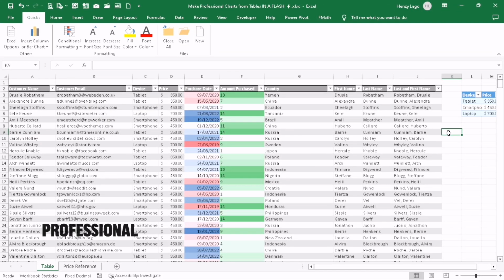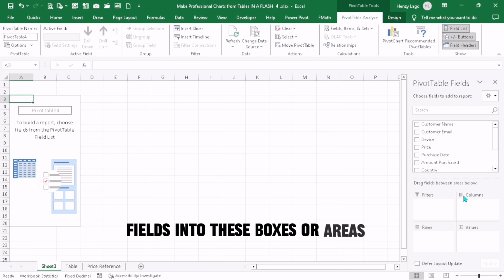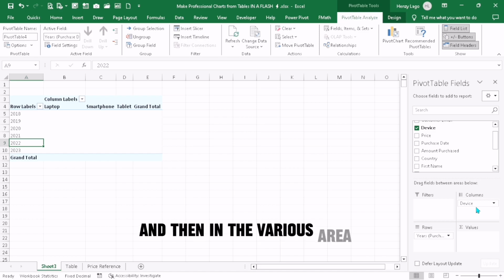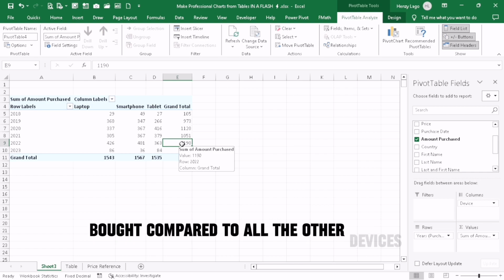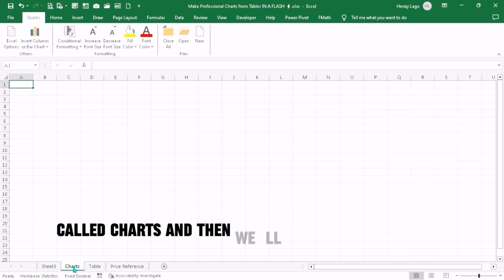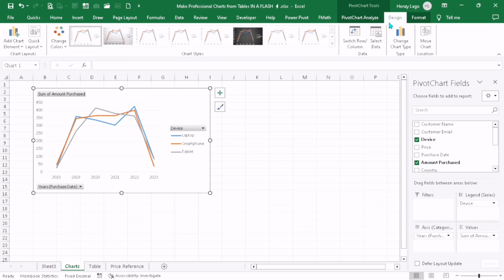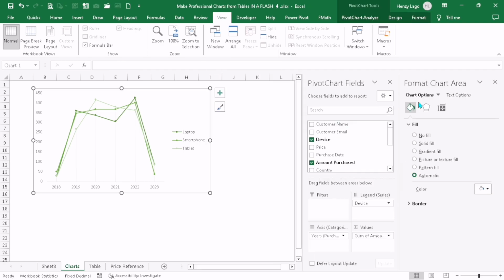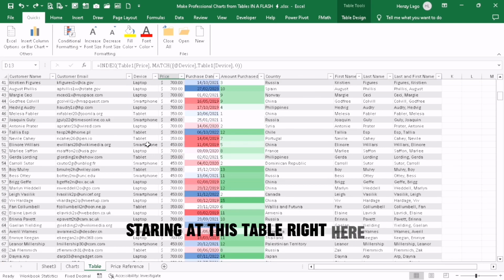Make Professional Looking Charts in a Matter of MINUTES ⚡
In this video, I'll teach you how to make Next-Level charts from tables in Excel, in just a few minutes!

Sections:
0:00 - Intro
0:08 - Part 1 - Converting to PivotTable
0:54 - Part 2 - Adjusting Fields in PivotTable Field List
2:00 - Part 3 - Making the Charts
3:07 - Part 3.1 - Formatting Charts
4:45 - Part 3.2 - Making the Other Charts
5:16 - Outro

I am open for suggestions and ideas in the comment section down below.